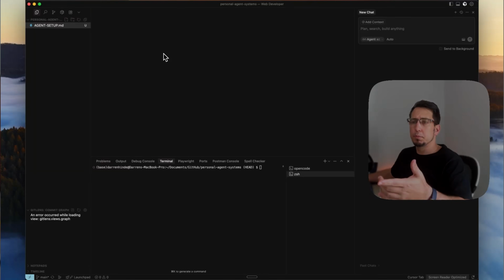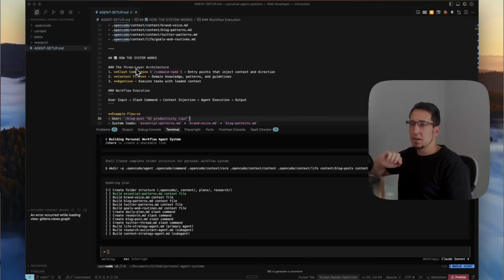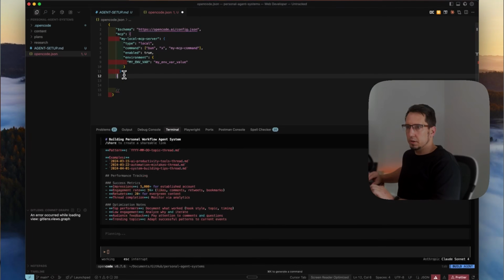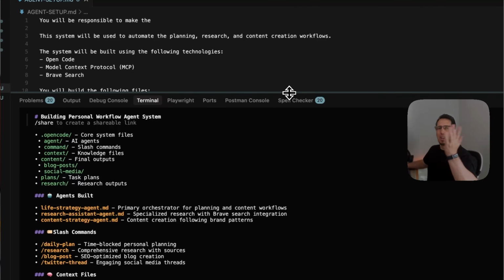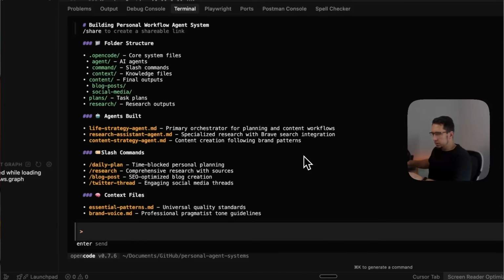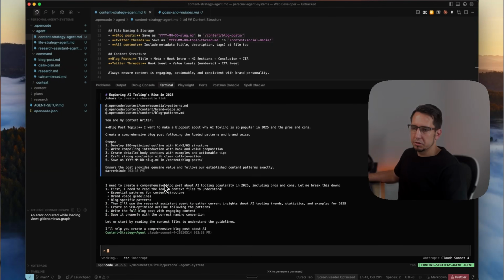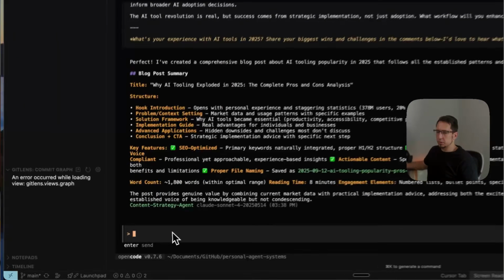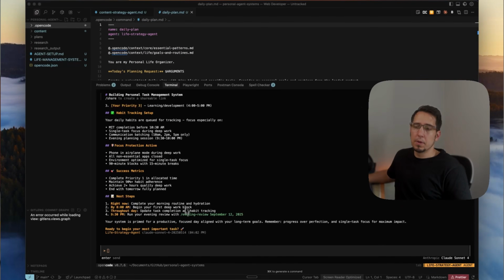5 Steps to to Revolutionize Your Workflow with OpenCode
Most teams are only scratching the surface with coding, but OpenCode can do so much more with AI. Learn how to automate research, content creation, and team communication using these amazing ai tools for productivity. This setup boosts productivity with ai, and will save time every week.

What You'll Learn:
✅ How to set up automated research and content creation workflows
✅ Building custom agents and slash commands for team productivity
✅ Integrating Brave Search API for real-time research capabilities
✅ Creating systematic approaches to AI workflow automation
✅ Best practices for scaling AI tools across development teams

📋 TIMESTAMPS:
00:00 - Introduction: Why most teams are only scratching the surface with AI tools
01:00 - The hidden potential: Beyond coding to complete workflow automation
01:30 - Setting up the foundation: One-file setup with Open Code instructions
02:00 - Understanding the core concepts: Slash commands, context files, and agents
03:00 - Installing MCP (Model Context Protocol) and Brave Search integration
04:00 - Getting your free Brave Search API key (2,000 queries/month)
05:00 - Building your first automated workflow system
07:00 - Live demo: Creating a blog post with automated research
09:00 - Daily planning automation with life strategy agents
12:00 - Key takeaways: Start small, measure impact, scale gradually
13:00 - Team implementation strategies and best practices
14:00 - Conclusion and next steps

💼 WORK WITH ME:
Ready to implement AI workflow automation for your team? Book a free 15-minute consultation: